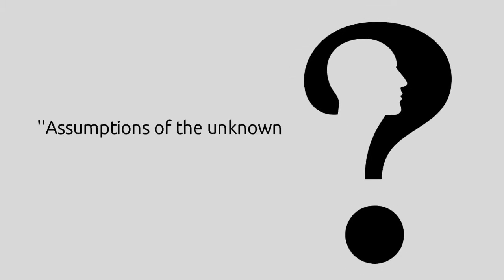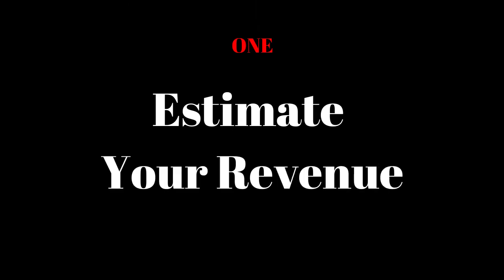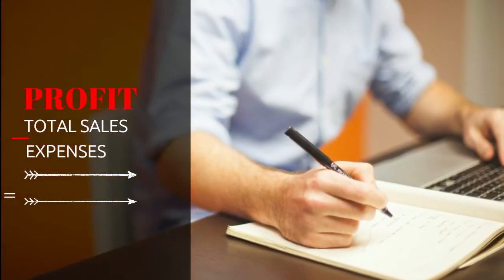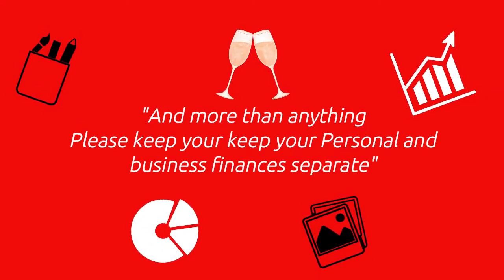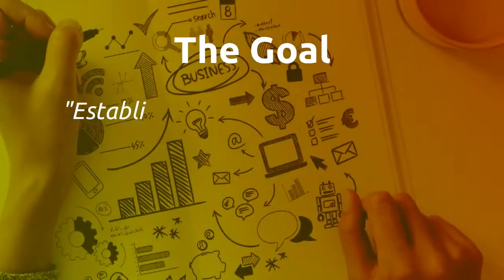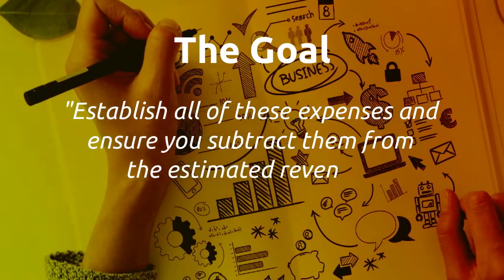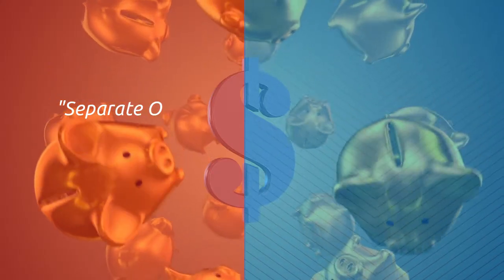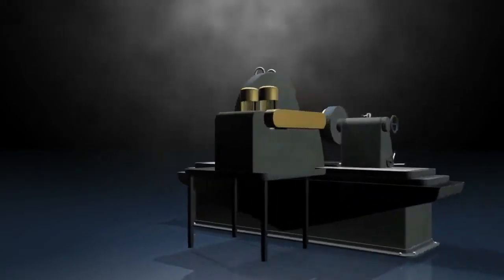Creating a small Business budget